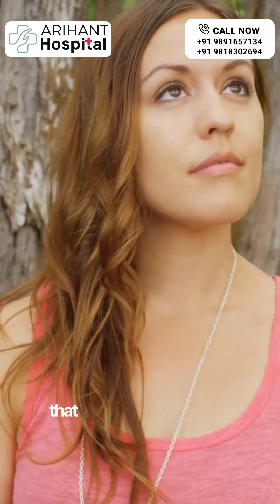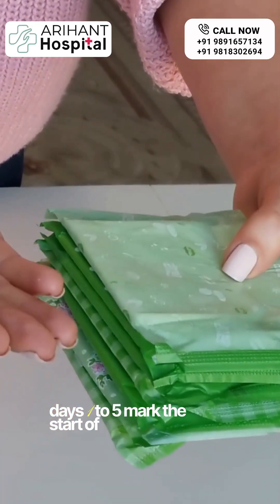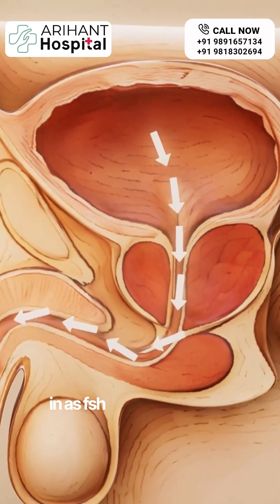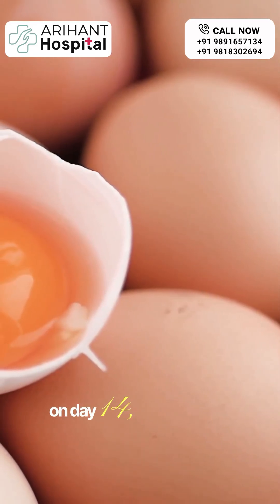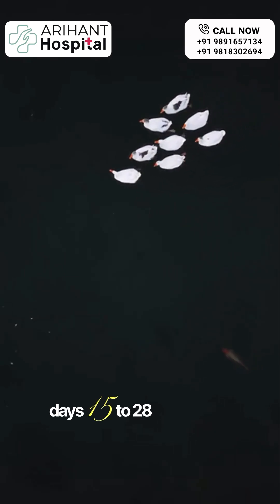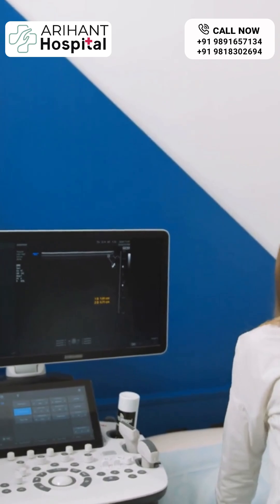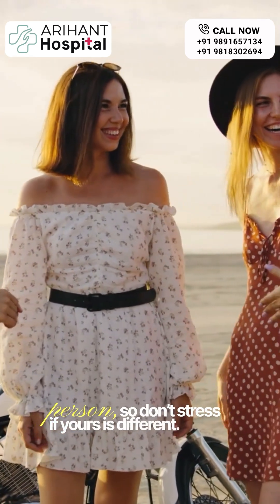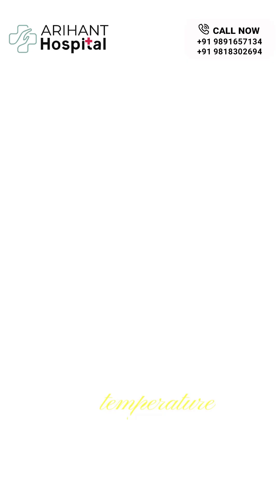Your menstrual cycle is more than just a monthly routine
It's a powerful, perfectly timed process your body goes through every month. From menstruation to ovulation, each phase plays a vital role in fertility and overall health. Understanding it helps you understand you. 💗✨
Save this for later and share with someone who needs it!

[Menstrual cycle, Ovulation, Follicular phase, Luteal phase, Fertility, Women’s health, Hormones, Reproductive health]